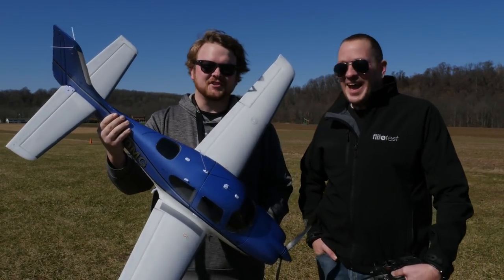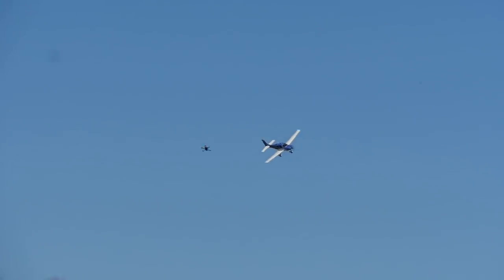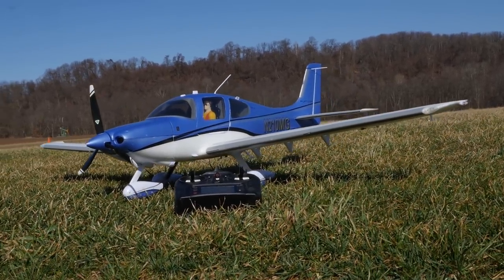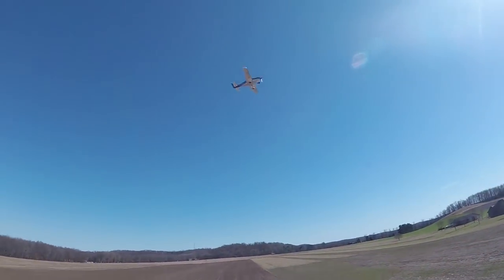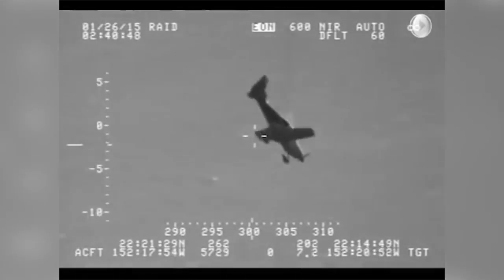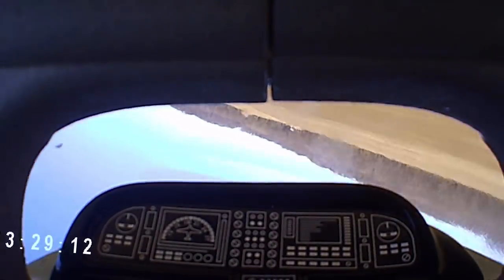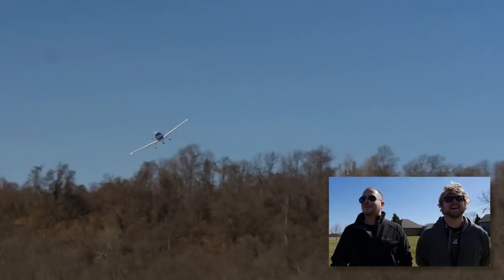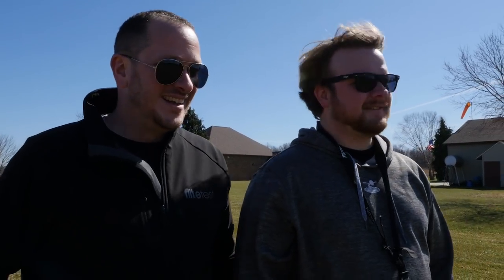What can you do with an E-flite Cirrus?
Alex and Josh check out The E-flite Cirrus SR22T 1.5m from Horizon Hobby and manage to pull off some surprising maneuvers!

3D printers